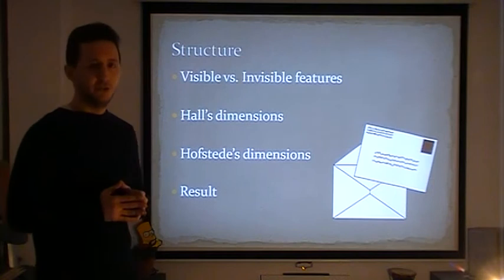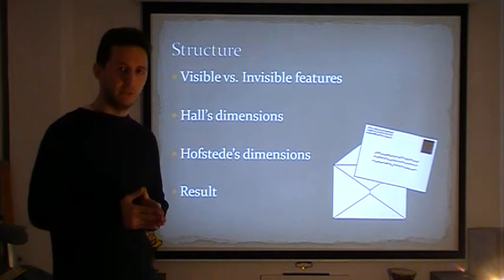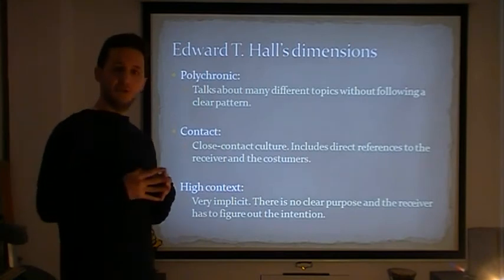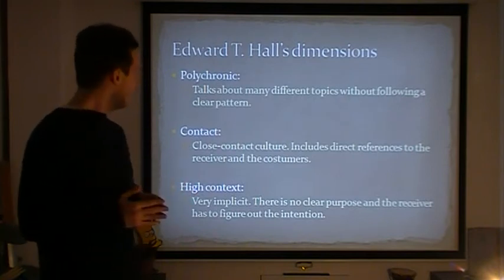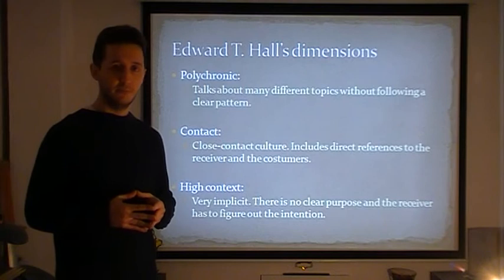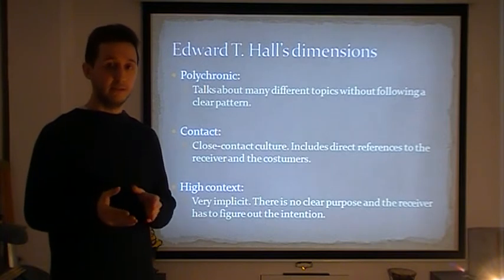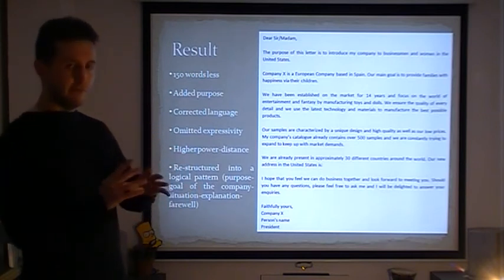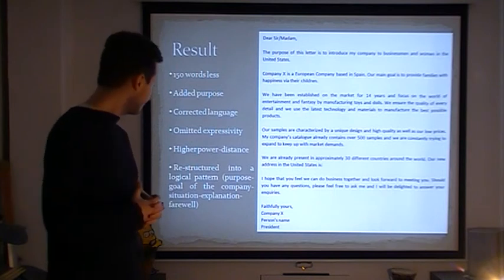UA - Intercultural Pragmatics - Cultural Accommodation of a Business Letter of Introduction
Here is a brief video describing how I accommodated a Spanish letter of introduction into an American context for a university project. I hope you enjoy :).